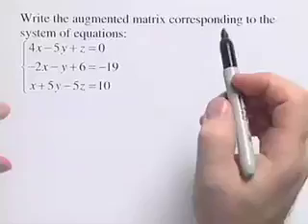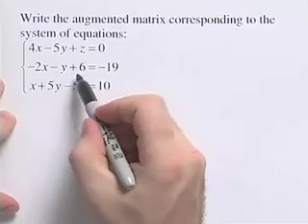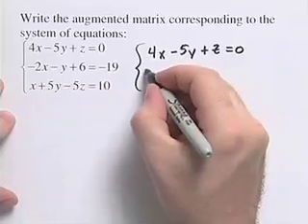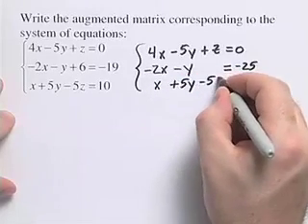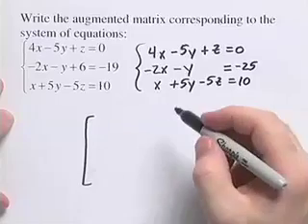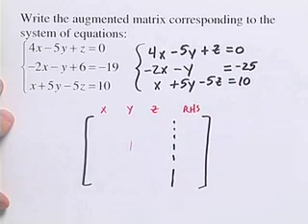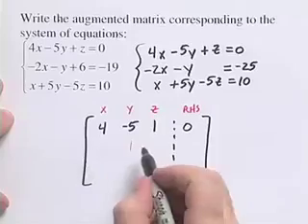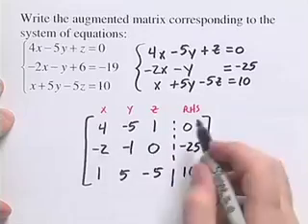Ch 8 #5 ChapterTestPrepVideos Sullivan CA9e